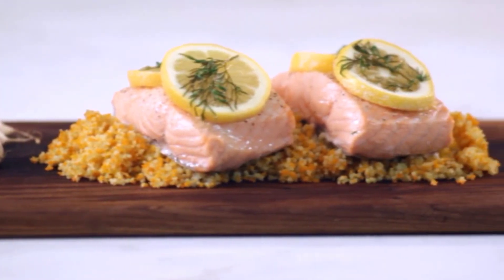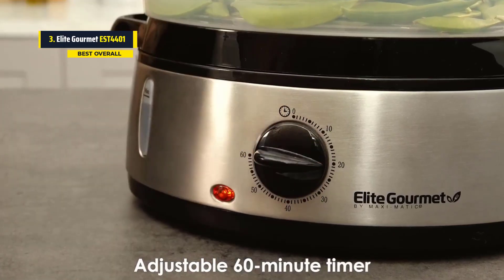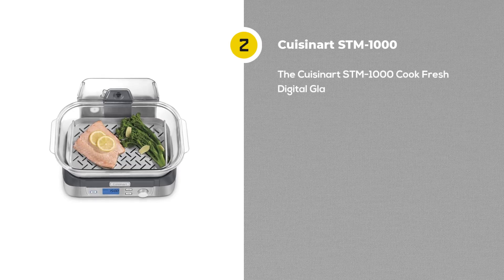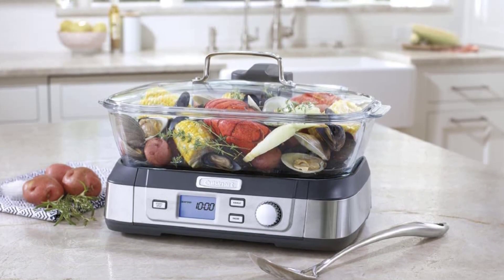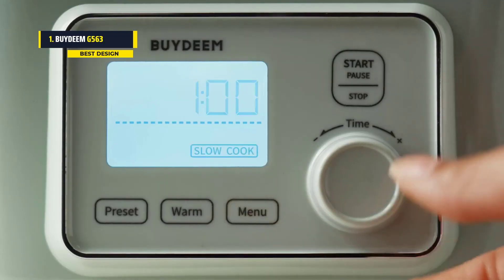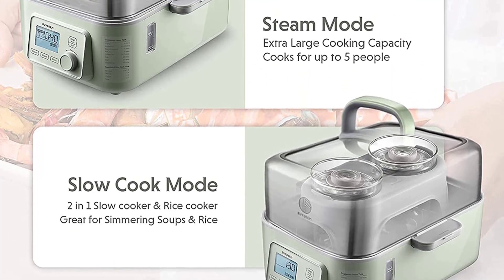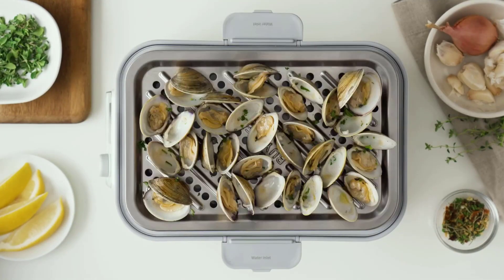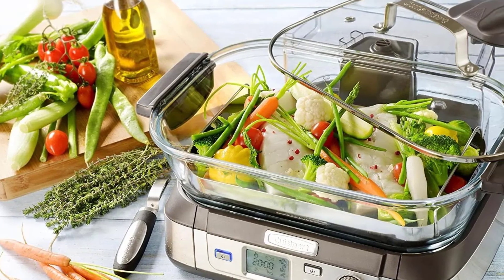The Best Electric Food Steamer Of 2022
Links to the best electric food steamer are listed below:

Elite Gourmet EST4401:
 - 3FvM1M6
Cuisinart STM-1000:
 - 3YyaPfk
BUYDEEM G563:
 - 3BzswRI

BuyerGeek is a participant in the Amazon Services LLC Associates Program, an affiliate advertising program designed to provide a means for sites to earn advertising fees by advertising and linking to Amazon.com. As an amazon associate, I earn affiliate commissions from qualifying purchases.

Finally, I hope that this video about the best electric food steamer was helpful to you. If you have any further questions regarding this video, or want to share your own feedback and tips for other viewers, then please do not hesitate to leave us a message in the comment section down below.